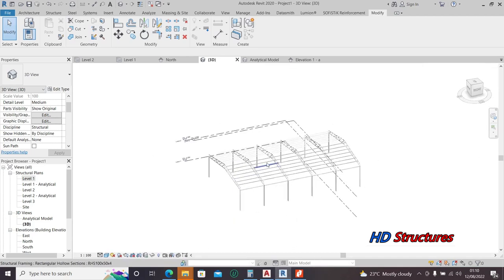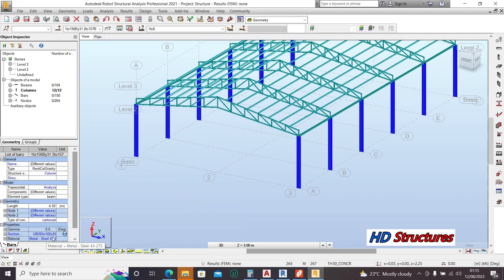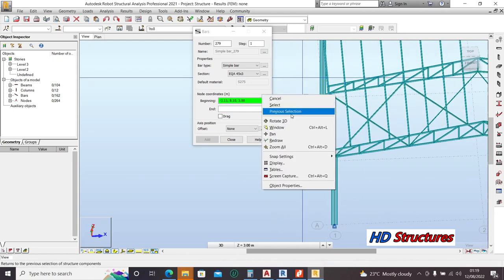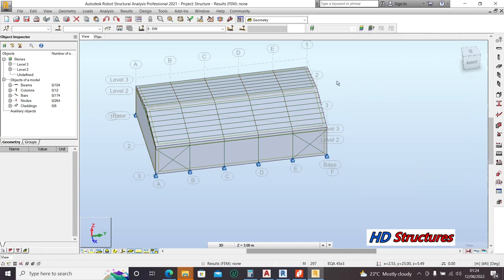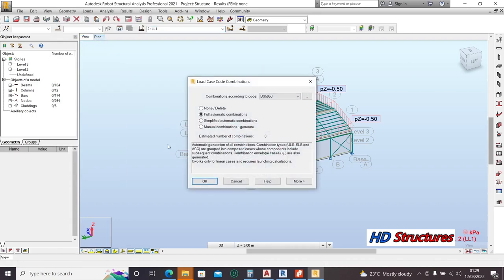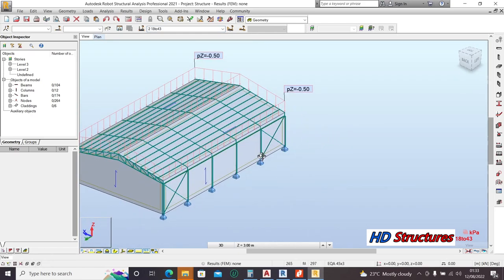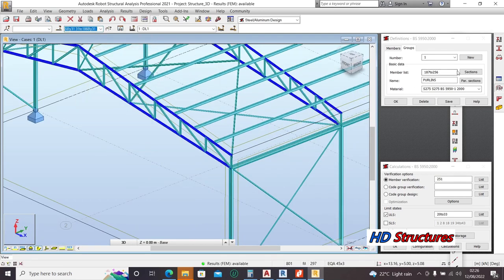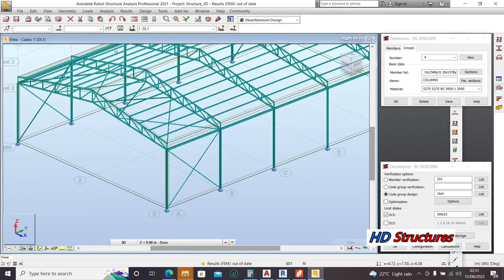How to model a truss in Revit and design in Autodesk Robot structural analysis (PART2)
This video will teach you How to model a truss in Revit and design in Autodesk Robot structural analysis (PART2)